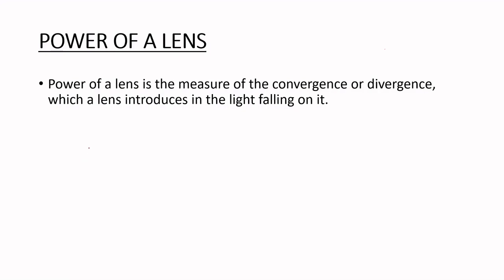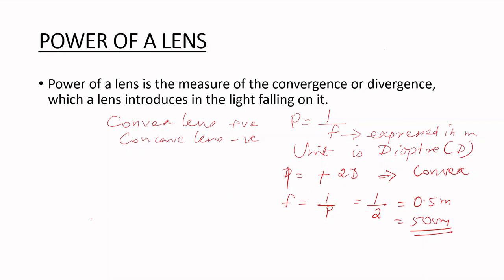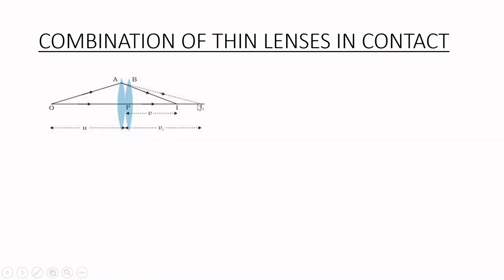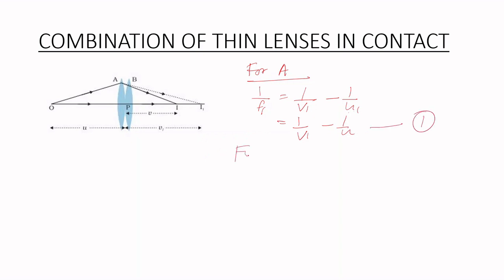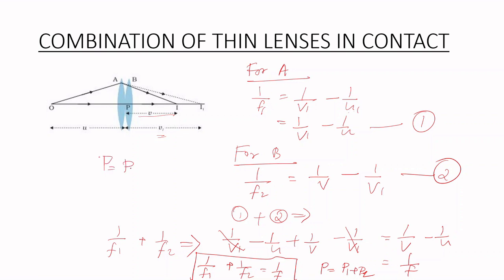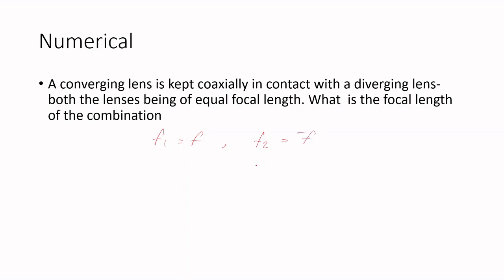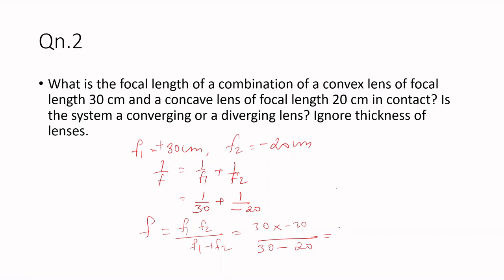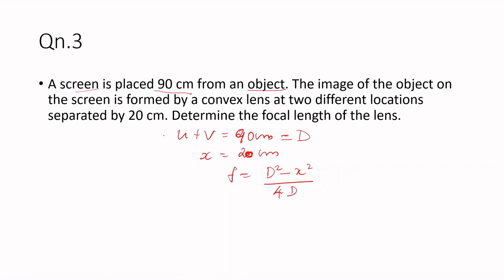POWER OF LENS| RAY OPTICS| GRADE 12 CBSE | NUMERICAL | DERIVATION (PART-4)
This video explains in simple terms - Power of Lens , Power of Lenses in Combination and the related numerical along with derivations.